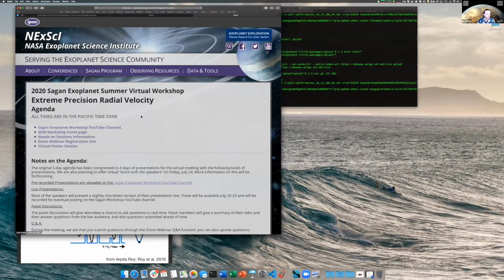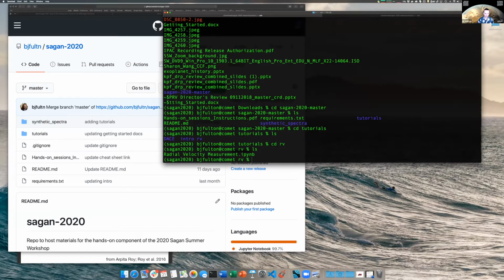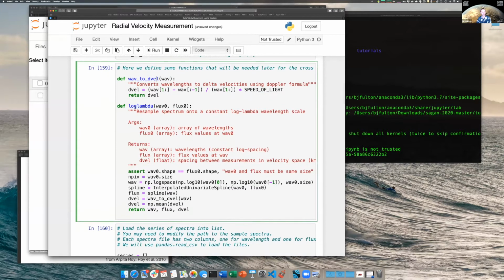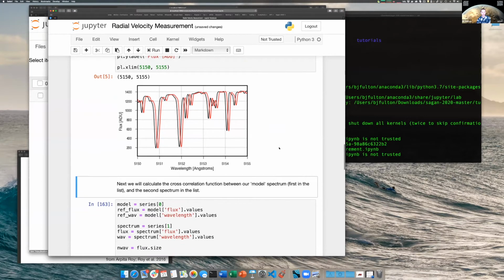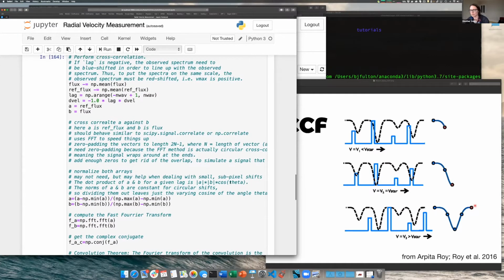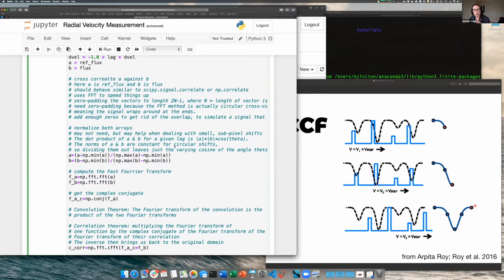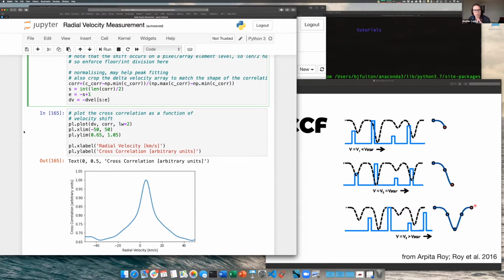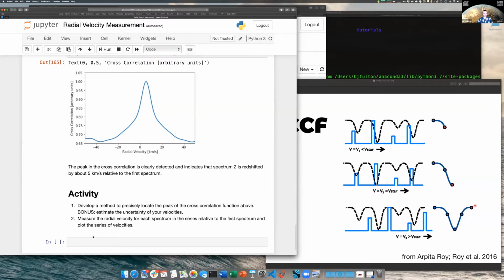Tuesday Hands On Session Tutorial - led by Dr. BJ Fulton (Caltech/IPAC-NExScI)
2020 Sagan Workshop on Extreme Precision Radial Velocity.
Hands on sessions are an integral part of the Sagan Summer Workshop.  This year participants accessed various tutorials from the Data & Analysis Center for Exoplanets (DACE) platform to learn about how to find planets using the radial velocity technique. For more information and resources on DACE and the tutorials, visit the hands-on session website here: